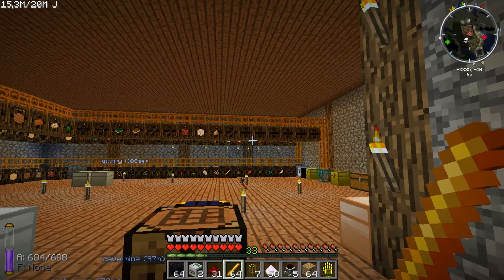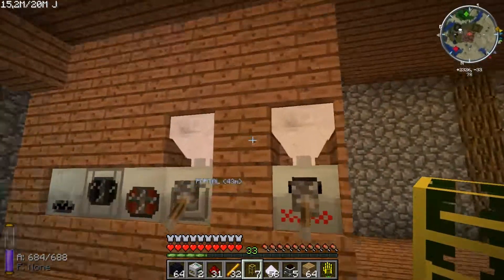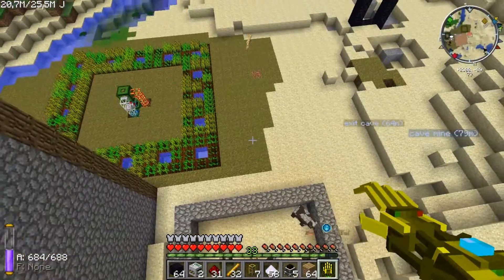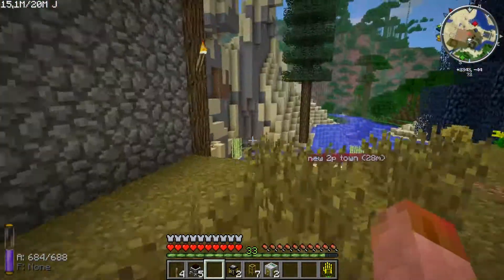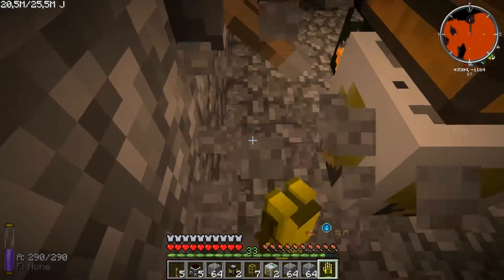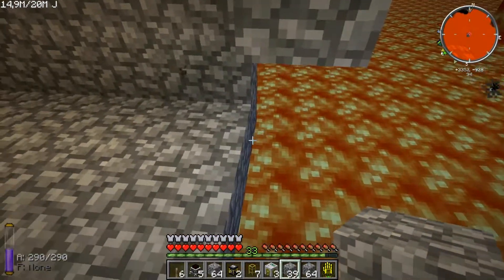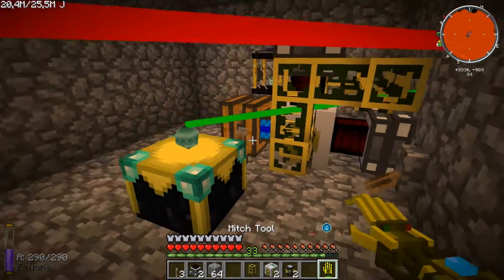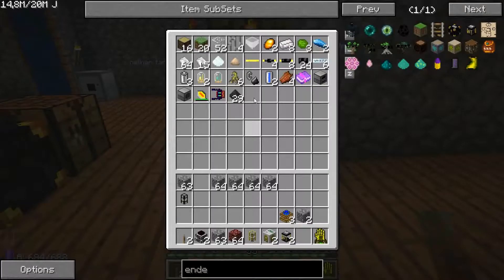FTB with 2P.Co magga magmee magic well energy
Hello 2PCrafters

lets see how 2P. CO is  doing.

My team :
 BlueFusion12
  kuller85
   EliminatorJoss
    JemKnight657

Bye